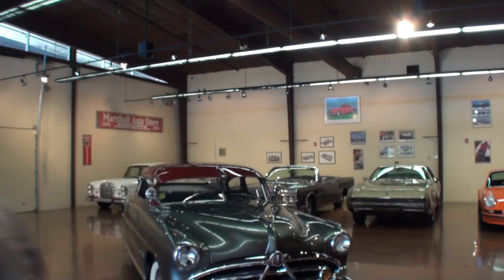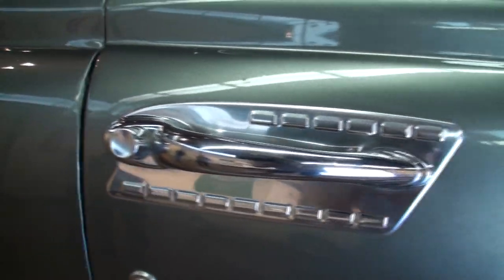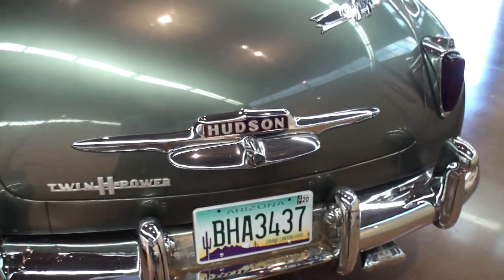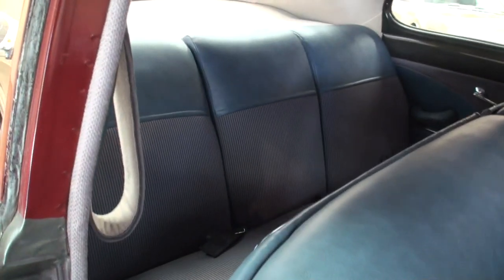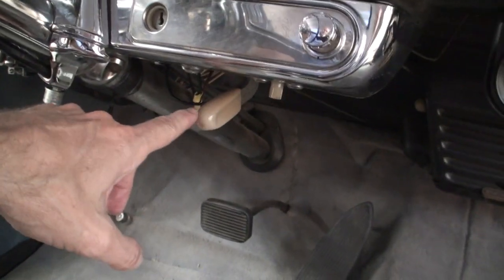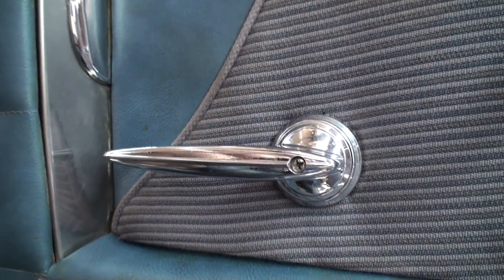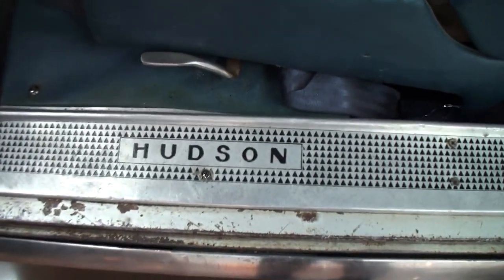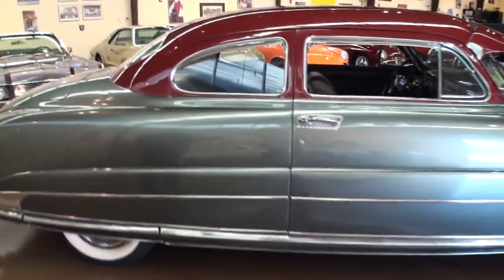1951 Hudson Hornet 2 Door Coupe in Green & Engine Sound on My Car Story with Lou Costabile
On "My Car Story" we're in the Northern AZ on 6-23-19.

We're looking at a 1951 Hudson Hornet 2 Door Coupe in Green Paint.  The car features the factory straight 6 cylinder engine and “Twin H-Power” carburation.

The car's Owner is Matt Frankel.  Matt’s had this car since 2013.  Matt shares he loves cruising in this car.